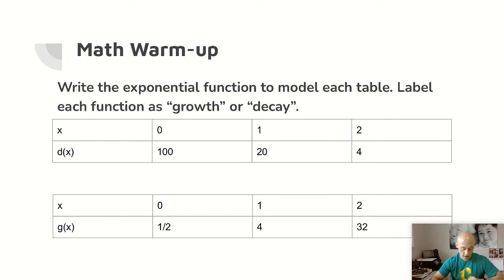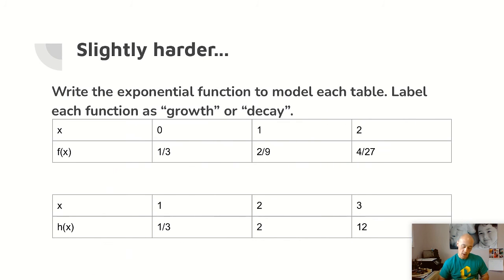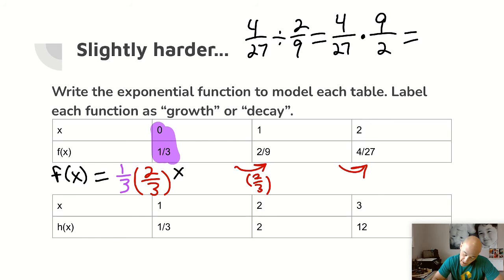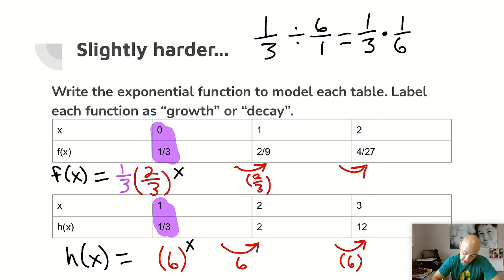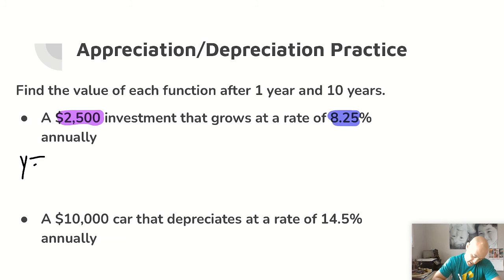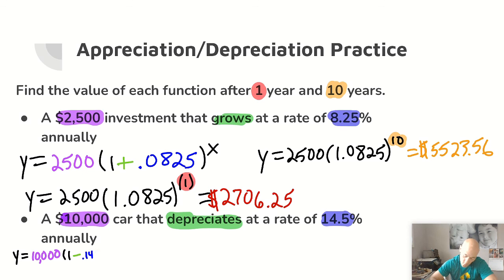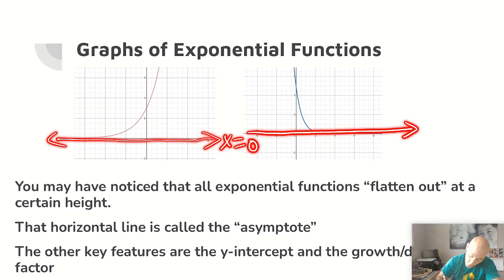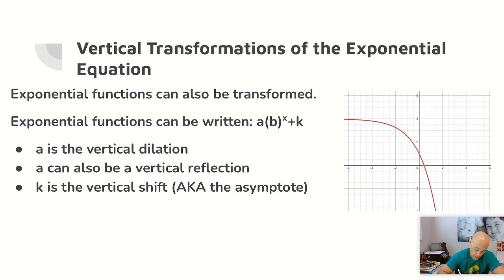AMC Week of Feb 8-12 Synchronous Class